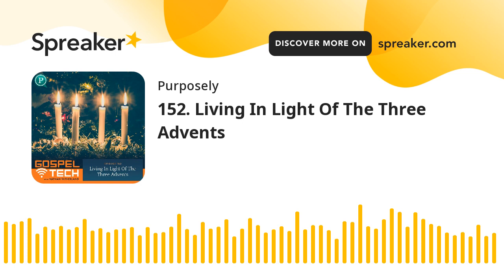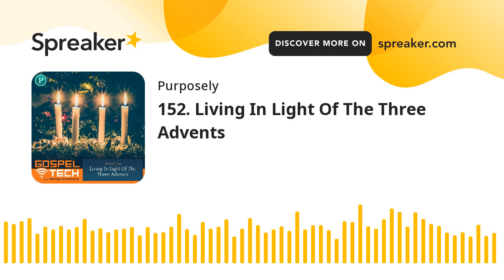152. Living In Light Of The Three Advents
Advent means Arrival, and in this season of Christmas we celebrate Christmas and the arrival of the Christ child.

Yet as Christians we really celebrate three advents: The arrival of the Messiah, the Holy Spirit, and the glorified King.

Today we’re taking a look at the incredible joy, hope, and reverence that should accompany our celebration of Christmas this year; that there are really three advents at hand, and they each matter very much for how we live out our daily, and tech, lives.

Some verses to read for your Advent this year:

- Isaiah 7:14, Matthew 1:18-23 (a virgin and Joseph's doubt)
- Micah 5:2-5, Matthew 2:1-6 (a savior and the magi)
- Matthew 4:12-17, Isaiah 9:1-7 (I like reading the NT account first—I feel it adds beauty and emphasis to the Isaiah passage)